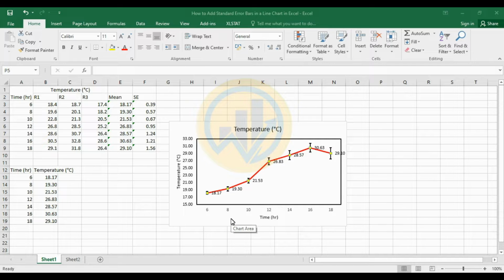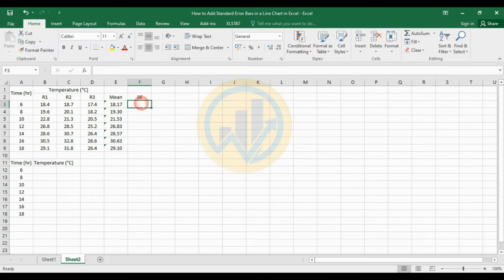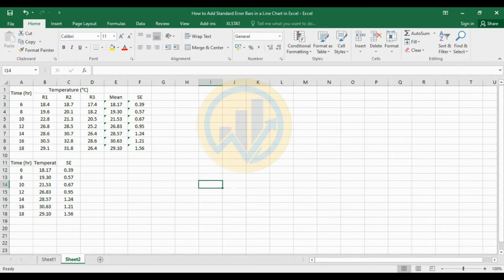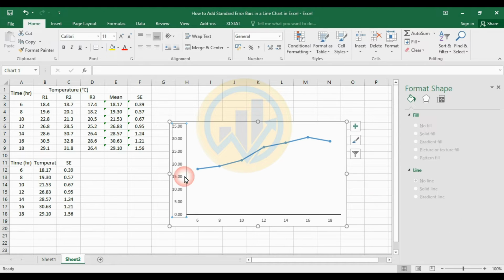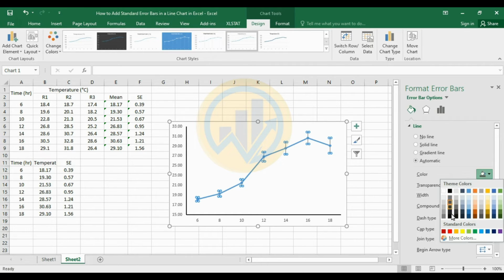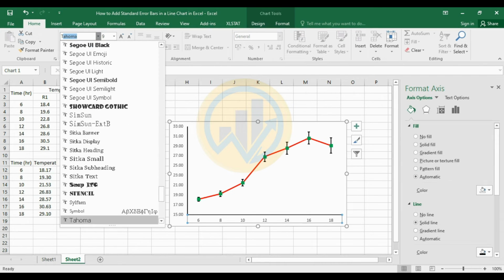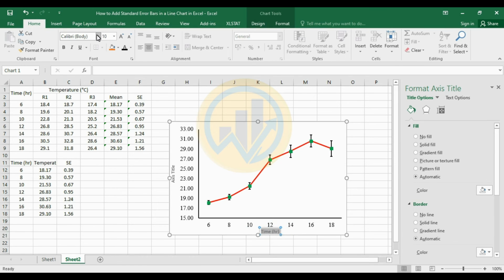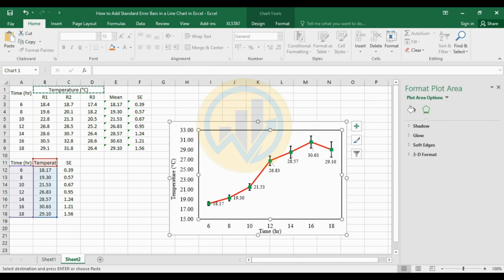How to Add Standard Error Bars in a Line Chart in Excel | Excel Tutorials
In this tutorial, you will learn How to Add Standard Error Bars in a Line Chart in Excel.

Software Version : Excel 2016